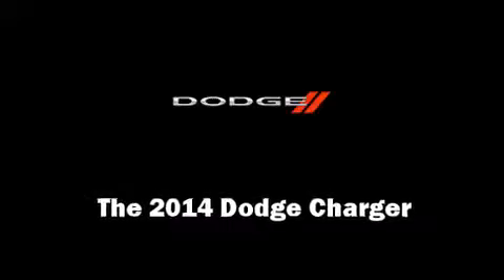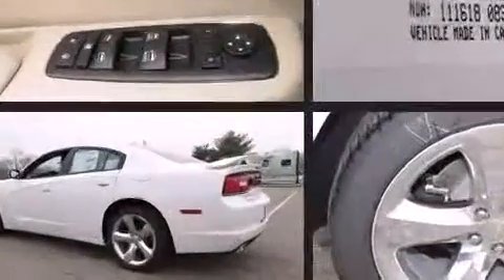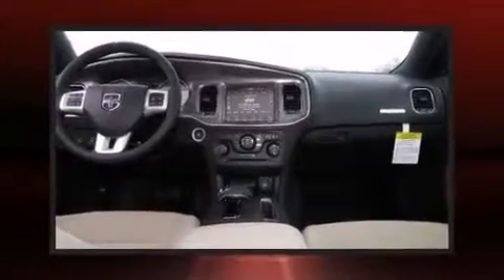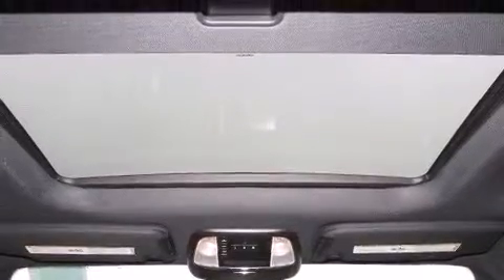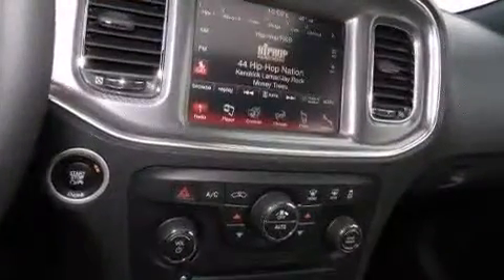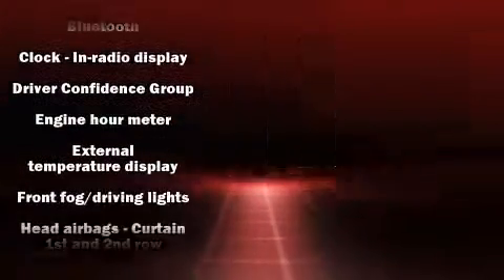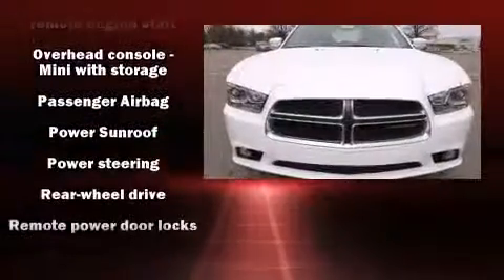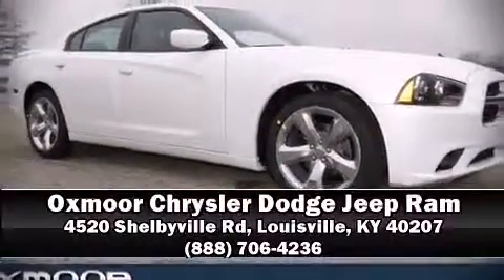2014 Dodge Charger SXT RWD in Louisville, KY 40207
The 2014 Dodge Charger. This 4 door, 5 passenger sedan is waiting for you to take home! Under the hood you'll find a 6 cylinder engine with more than 300 horsepower, and for added security, dynamic Stability Control supplements the drivetrain. A wealth of standard features means that you no longer have to sacrifice. Like heated seats, front and rear reading lights, a built-in garage door transmitter, automatic dimming door mirrors, front fog lights, power door mirrors and heated door mirrors, rain sensing wipers, and a blind spot monitoring system. For drivers who enjoy the natural environment, a power moon roof allows an infusion of fresh air. Dodge also prioritized safety and security with features such as: dual front impact airbags with occupant sensing airbag, head curtain airbags, traction control, anti-whiplash front head restraints, ignition disabling, and 4 wheel disc brakes with ABS. Brake assist technology provides extra pressure when applying the brakes. We know that you have high expectations, and we enjoy the challenge of meeting and exceeding them! Please don't hesitate to give us a call.